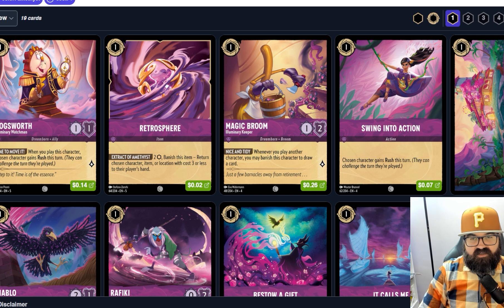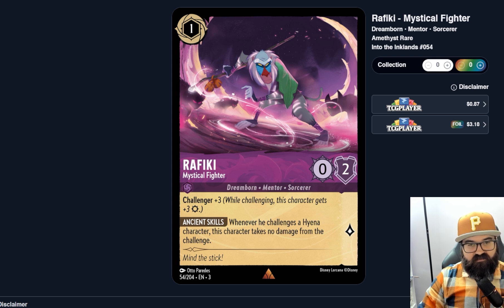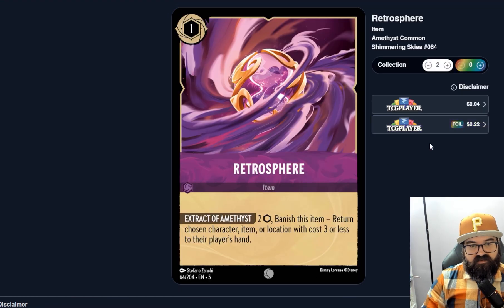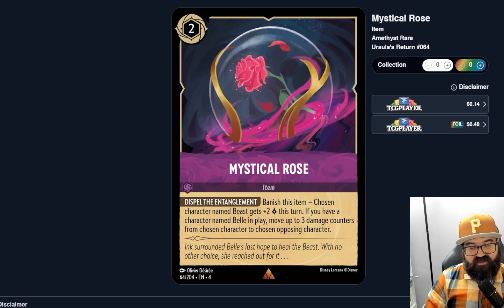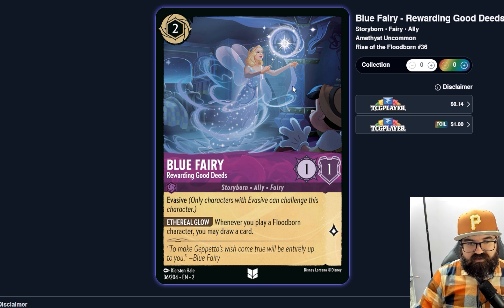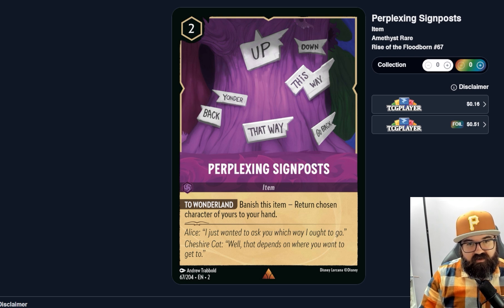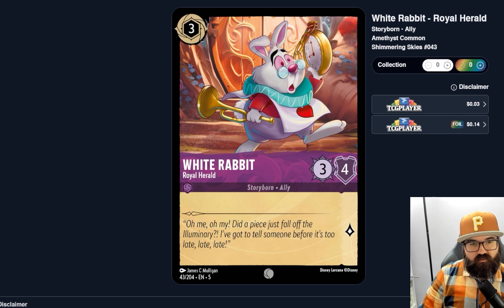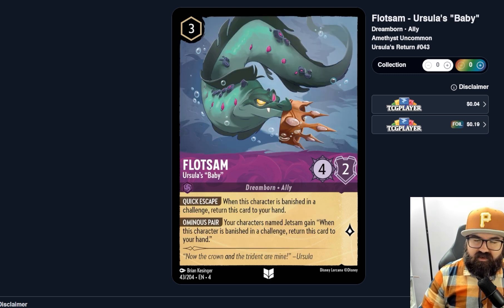Lorcana Amethyst Cards Review from a Hearthstone Player - Pre-Azurite Sea List - Newbie Opinions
This is the 2nd card color review of all the cards up to Shimmering Skies, so no Azurite Sea cards in here as that is being released soon. I am still very new to Lorcana so this is a way for me to get a look at all the cards and try to understand some of the basic strategies in the decks so if you want to stroll through the card collection with some possibly incorrect opinions, lets do it.